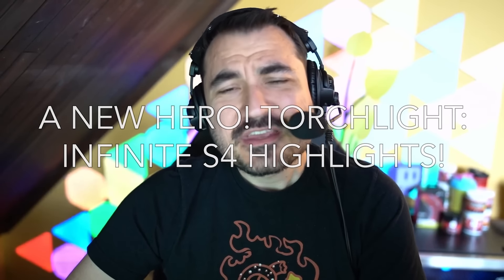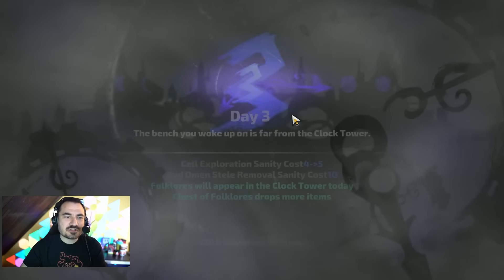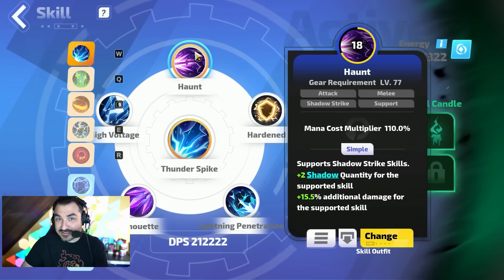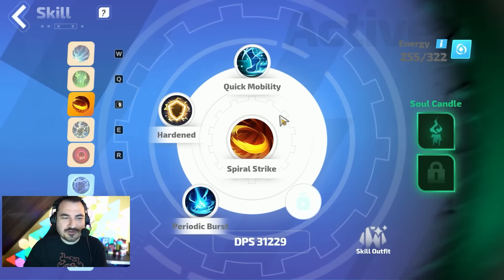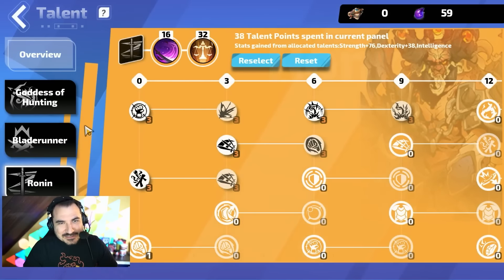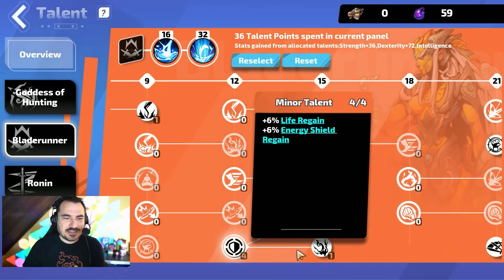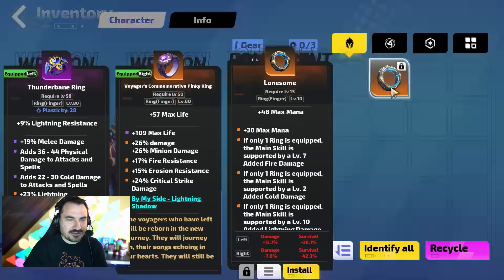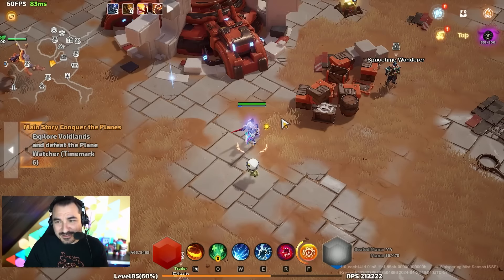NEW HERO! SS4 POPS OFF! - Torchlight: Infinite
, new season Whispering Mist is now live!